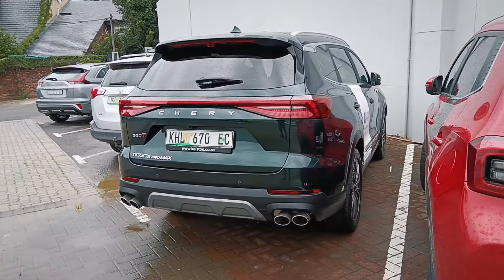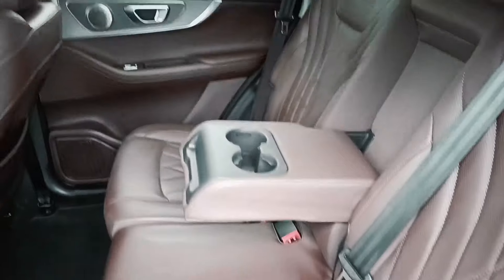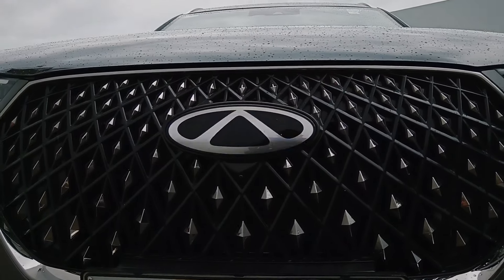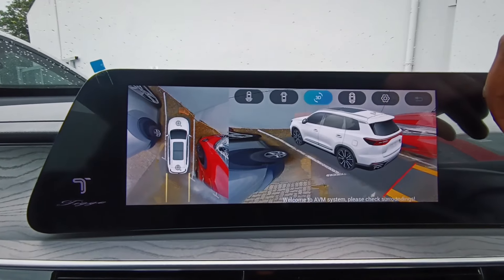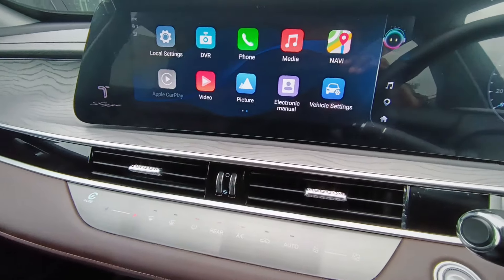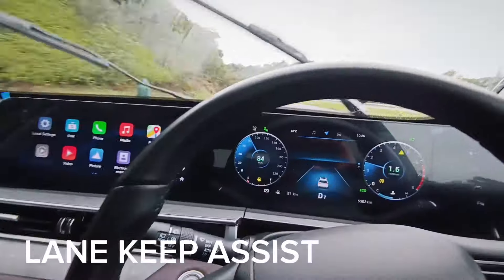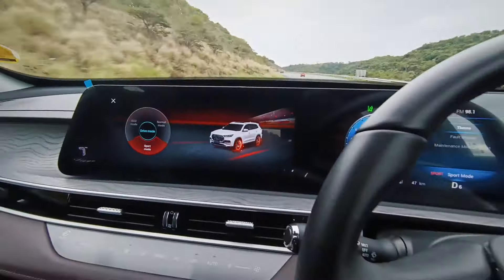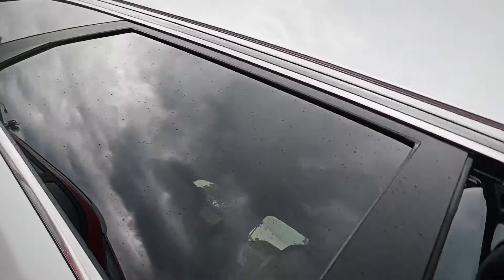Chery Tiggo 8 ProMAX: First Impression and Test Drive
We walked into the Chery dealership to have  a look and test Drive the flagship Tiggo 8 in it's most specced version and we were certainly impressed!! The use of quality material definitely gives it the premium look intended at budget friendly pricing.

Contact your nearest Chery dealer or if in East London, get a hold of the team on 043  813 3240 and for extra care and expertise that I received, as for Mr. Zukisa Mbanga.

Looking forward to sharing more! Enjoy!